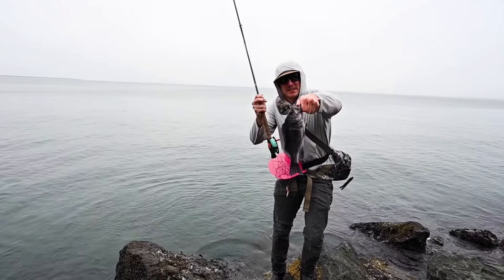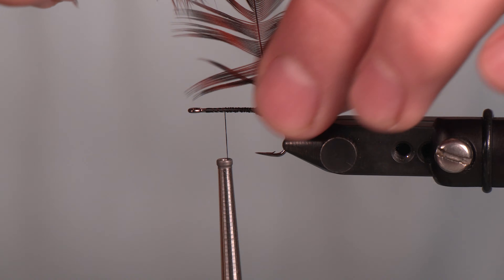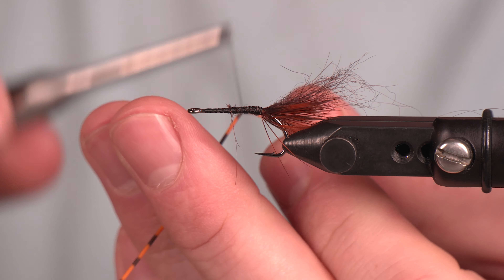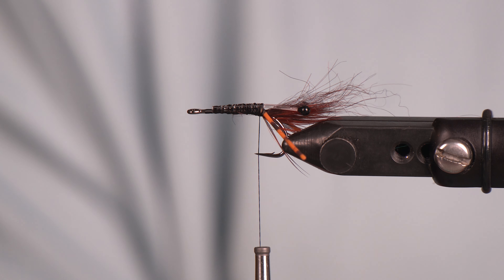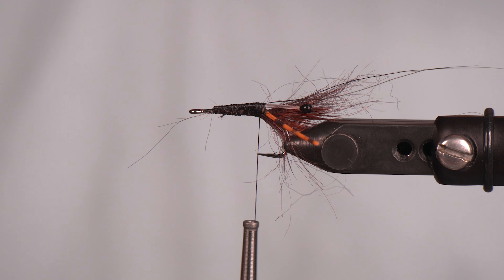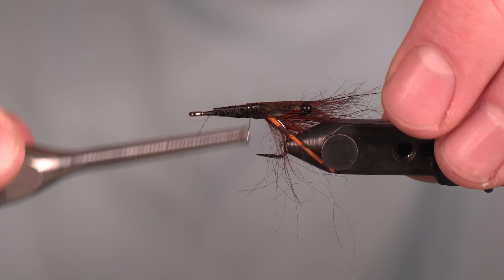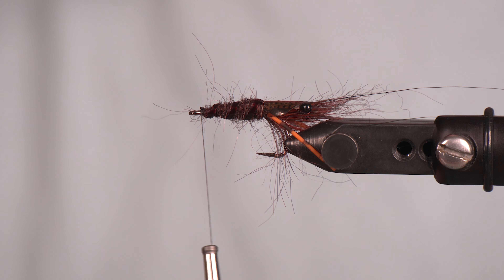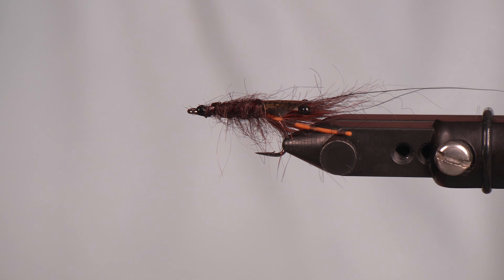Shallow Water Crayfish for Bass- Fly Tying Tutorial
Spring time means bass are moving in shallow and crayfish are on the menu. Tie this Shallow Water edition Crayfish so you can cruise above the weeds and tempt those hungry bass. You'll be glad you did.

Material List:
Hook: Ahrex NS122 size 10
Thread: Semperli 6/0 Black
Mouth: Grizzly Hen Feather Orange
Body: Spawn Simi Seal Sand Dab/Sculpin
Claws: Hareline Black Barred Orange Medium Round Rubber Legs
Eyes: Easy Shrimp Eyes Black X-Small
Antennae: Bucktail Black
Rib: V-Rib Brown size Nymph
Carapace: Thin Skin Fly Speck Brown
Cement: Loon Hard Head Clear